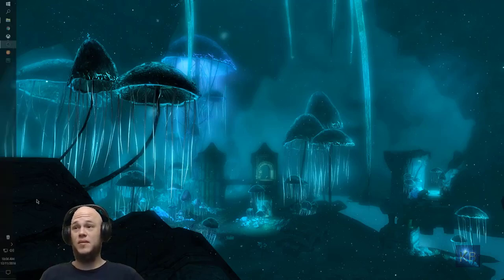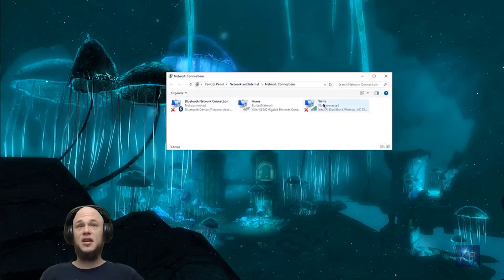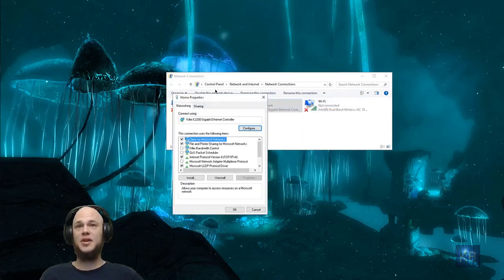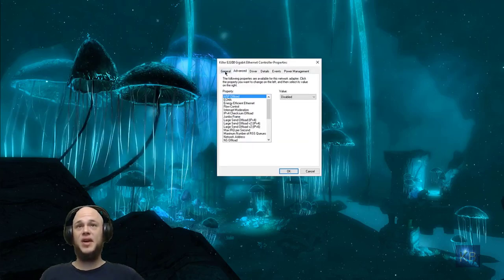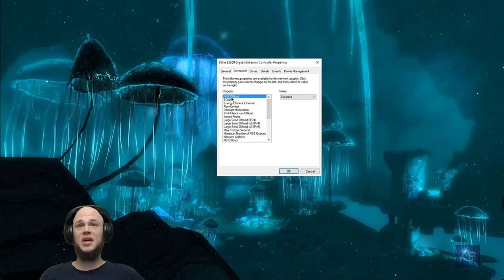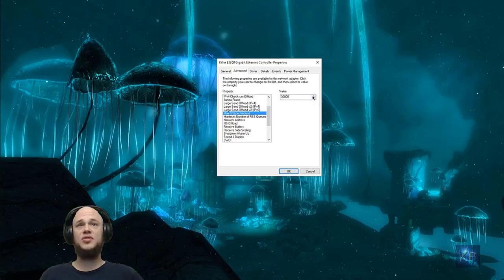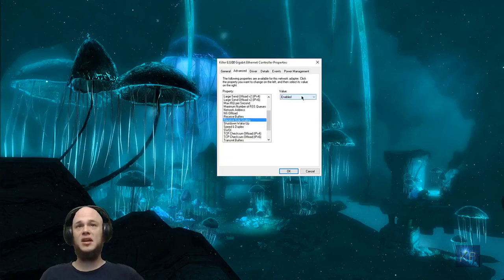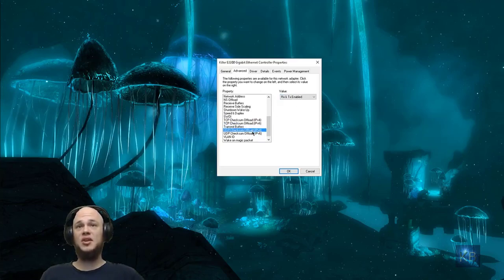PC Network Card Setting For Gaming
Quick rundown of the best gaming settings for your NIC.